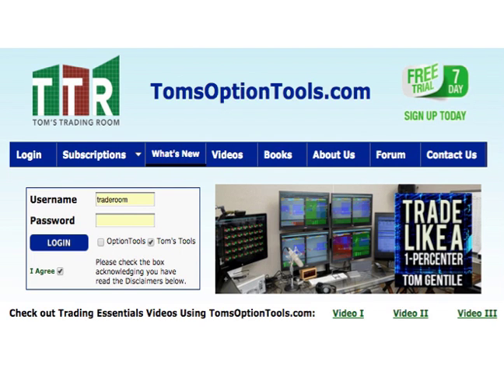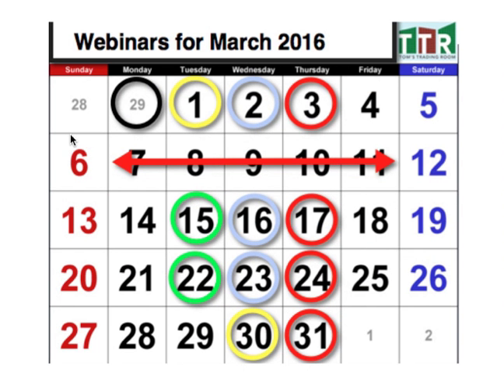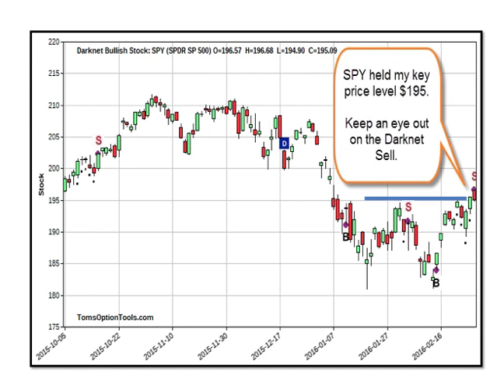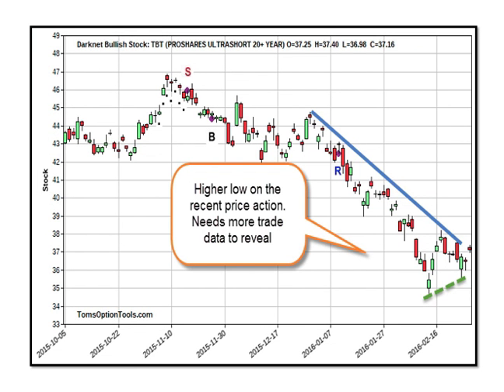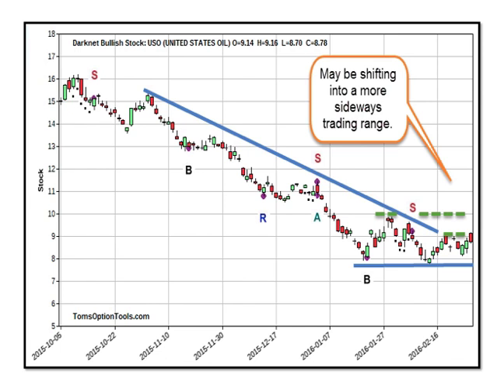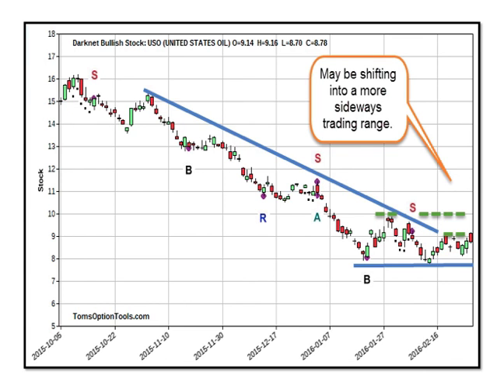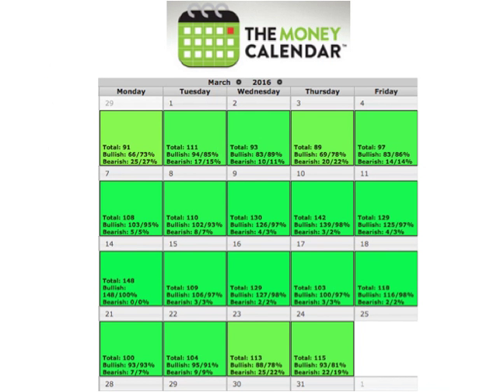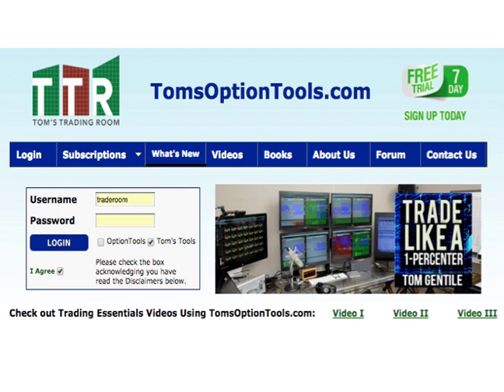Toms Market Outlook, February 26th, 2016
A look at Stocks $SPY, Bonds $TBT, the Euro $FXE, and Crude Oil $USO, as well as something to get bullish about.

Also my 3 week option course begins on March 2.